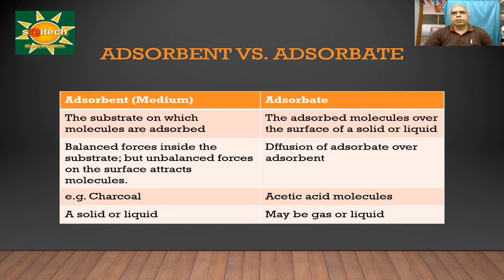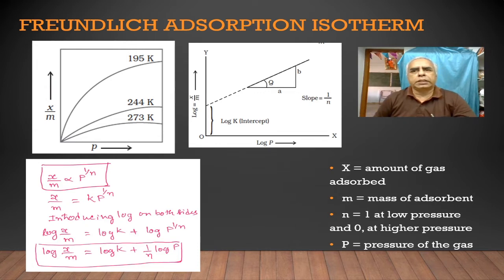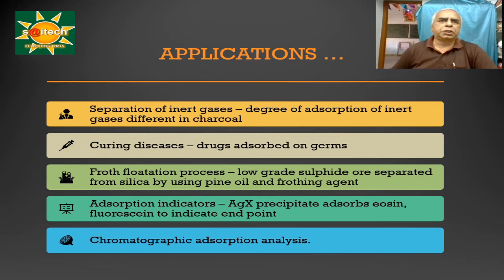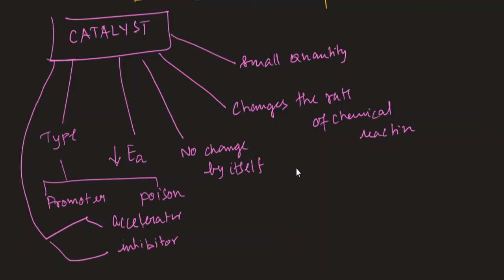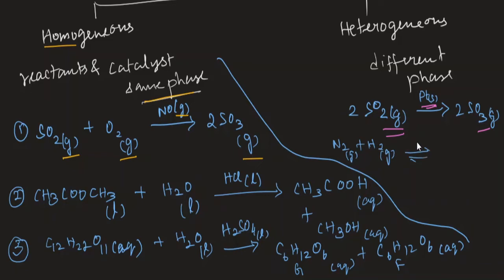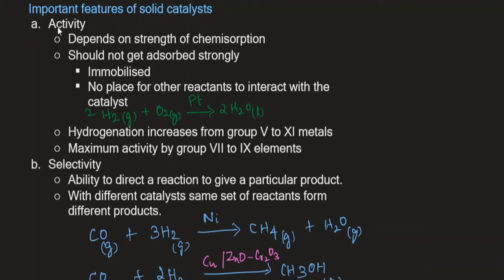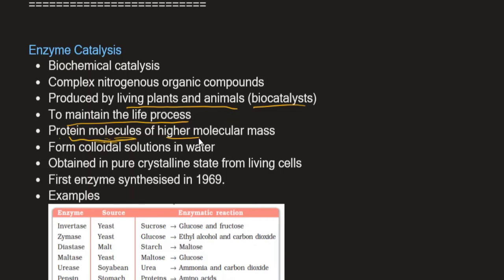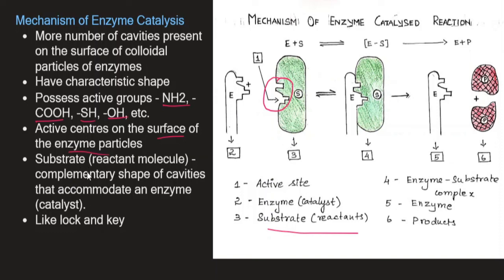NEET / IIT JEE Chemistry Lecture Series - Surface Chemistry